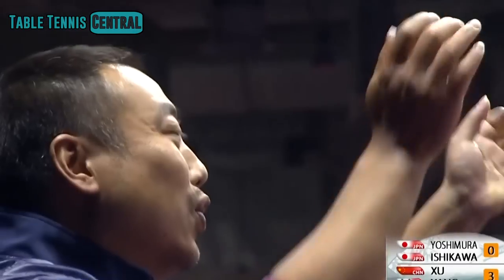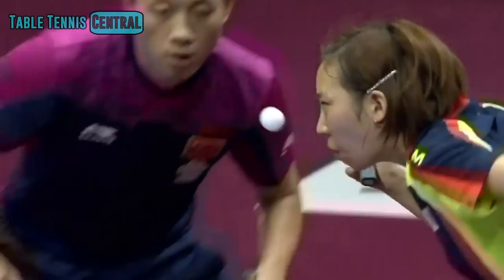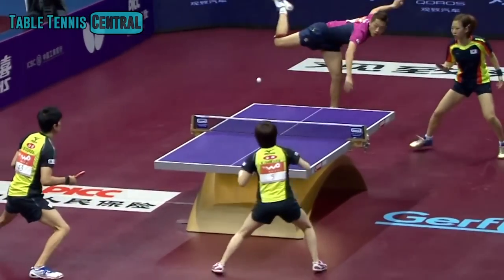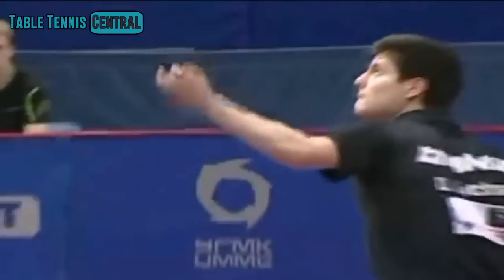100% Sidespin in Table Tennis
100% Sidespin in Table Tennis

High IQ Moments in Table Tennis

Welcome to the Table Tennis Central YouTube Channel! Here you will find the latest table tennis action, from the best players around the world. Hours are put in every video in an attempt to make each video unique; we hope you enjoy!

CREDITS
Stiga Table Tennis
TT11TV
Table Tennis Bundesliga
ttlondon2012
ITTF WTT
Ma long fanmade channel
TableTennisDaily

MUSIC

Table Tennis History
Table tennis Evolution
Table Tennis 1930
Table Tennis 1940
Table Tennis 1950
Incredible Moments In Table Tennis
Unbelievable
Table Tennis
Ma Long vs Jeoung Youngsik,
Ma Long vs Tomokazu Harimoto,
Ma Long vs Lin Yun-Ju,
Ma Long vs Ma Lin,
Ma Long vs Hugo Calderano,
Ma Long vs Xu Xin,
Topsin,
WTTC2014,WTTC2009,
WTTC2015,WTTC2010,
WTTC2016,WTTC2008,WTTC2017WTTC2018